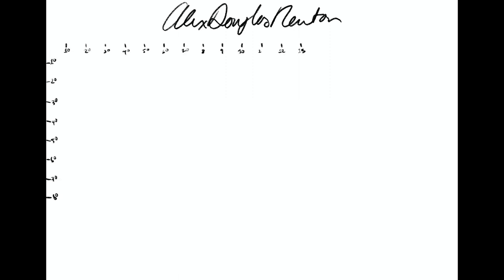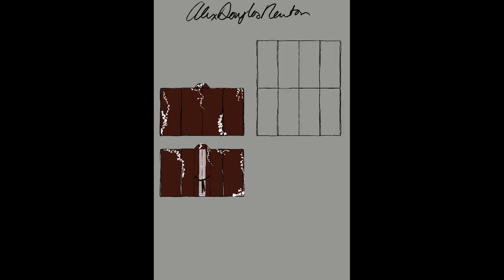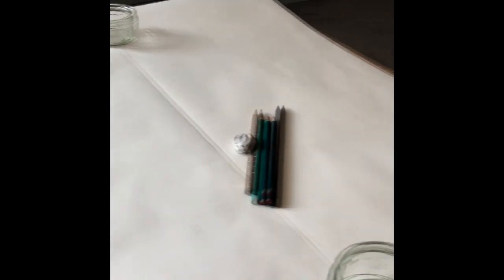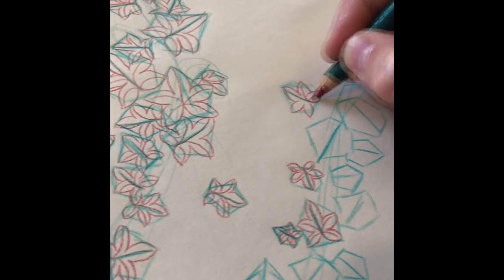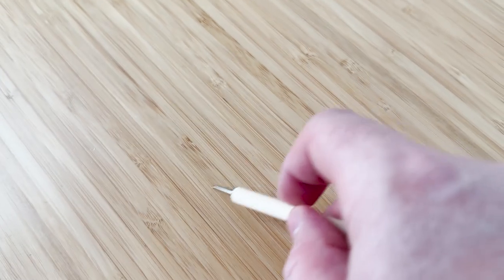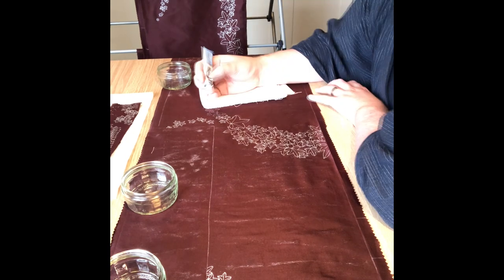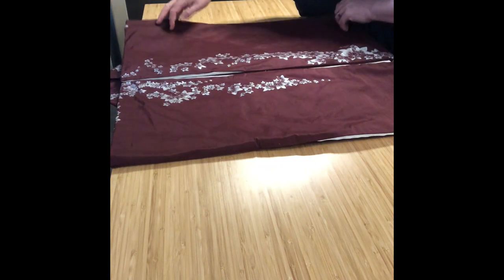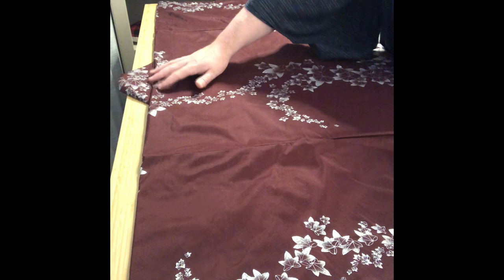How to Design and Decorate a Haori Kimono Jacket with Metallic Silver Paints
In this craft tutorial, I will show you the step-by-step process of designing and decorating a haori kimono jacket with metallic silver paints. I will start by sketching out my design in the style of the traditional Japanese Kimono books called Hinagata-bon, then transferring it to paper. Once the design is transferred, I will start painting it onto the silk. I will share tips on how to transfer the designs and how to use the paints, and how to achieve a smooth and professional finish.

This video is perfect for anyone who wants to learn how to design and decorate their own haori kimono jacket. It is also a great resource for artists and crafters who are interested in learning more about metallic silver paints.